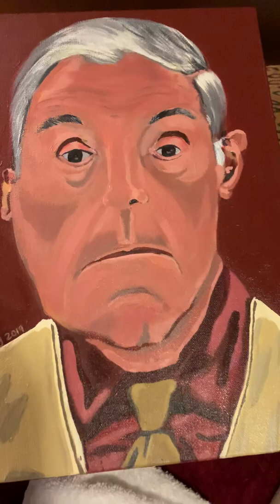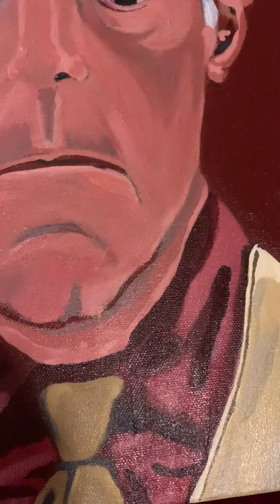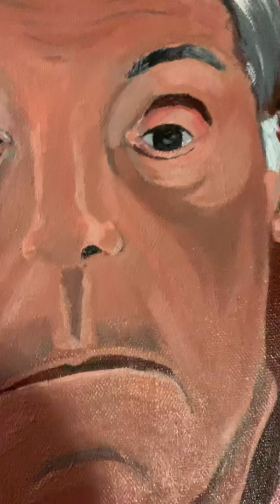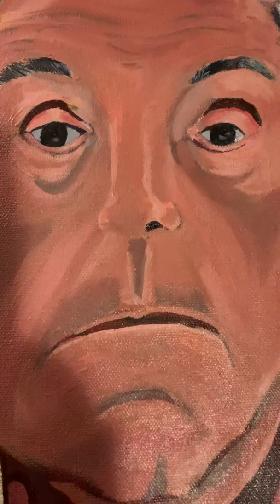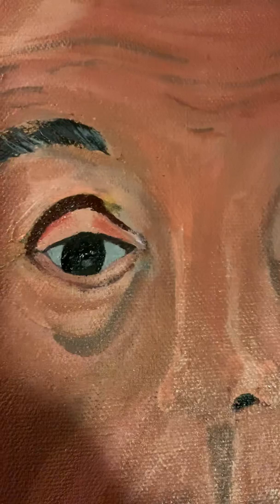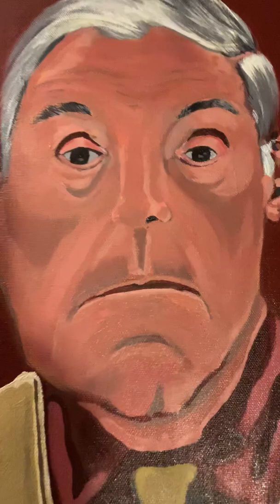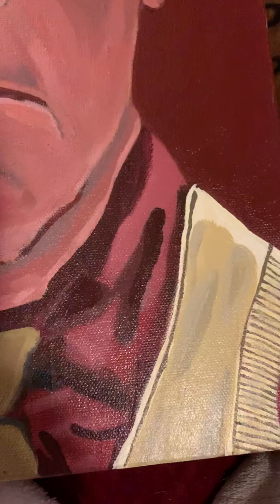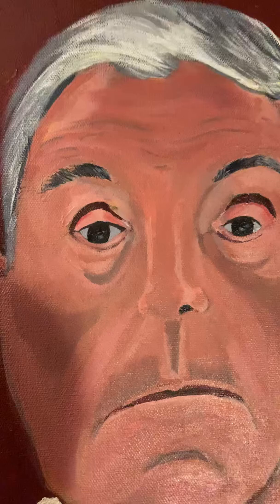LIVE MODEL FINAL ART PAINTING 12 HOURS OF WORK